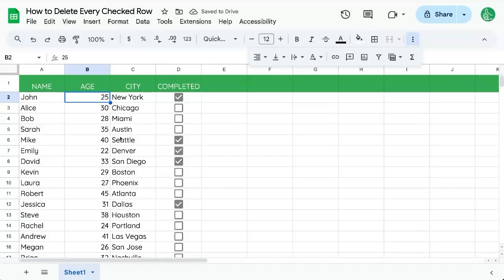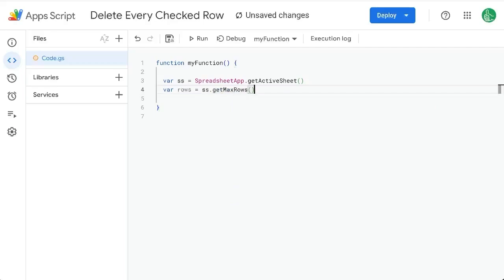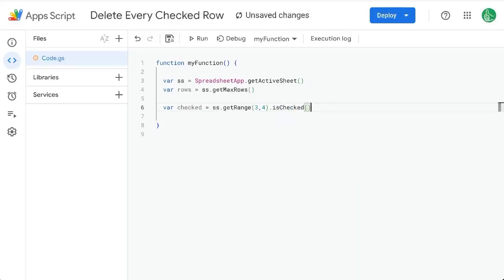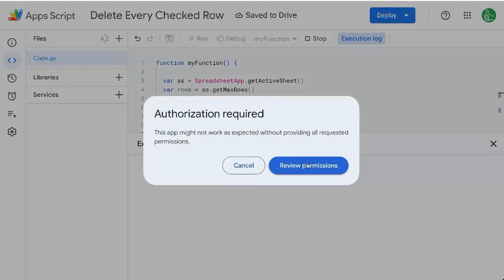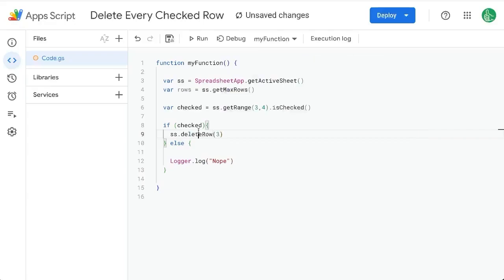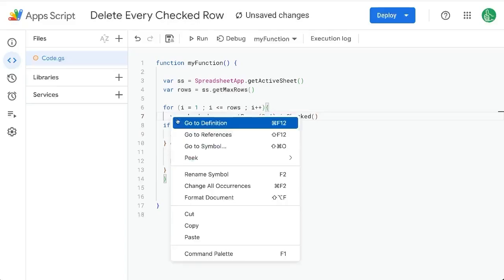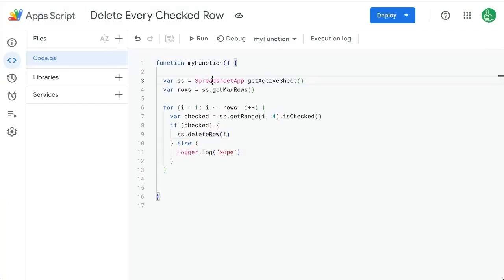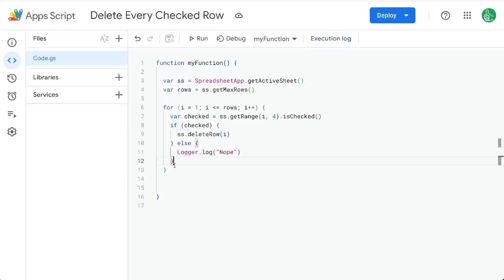How to Delete Every Checked Row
How to Quickly Delete Checked Rows in Google Sheets with App Script

In this tutorial, learn how to efficiently delete all checked rows in your Google Sheets with just a few lines of App Script. Follow along to create a function that iterates through your sheet and removes each checked row, ensuring a streamlined and tidy workbook.

00:00 Introduction to Deleting Checked Rows
00:14 Setting Up the App Script
00:18 Writing the Function
01:22 Testing the Script
01:59 Implementing the For Loop
02:43 Finalizing and Running the Script
03:20 Conclusion and Next Steps